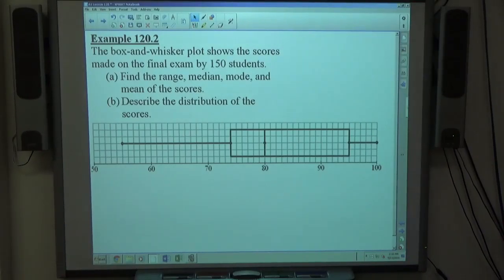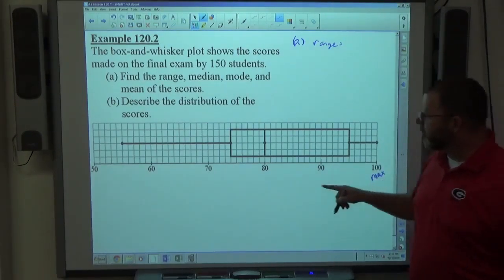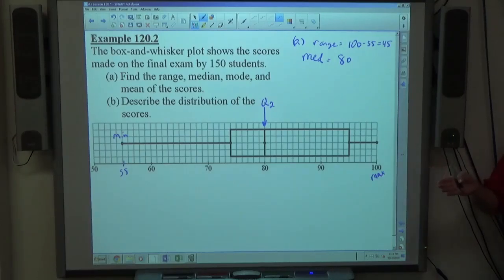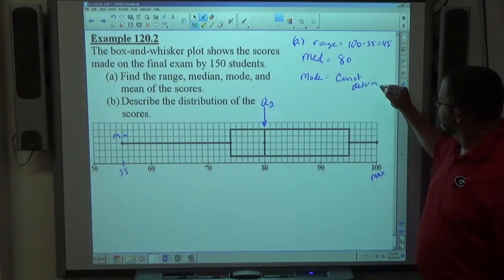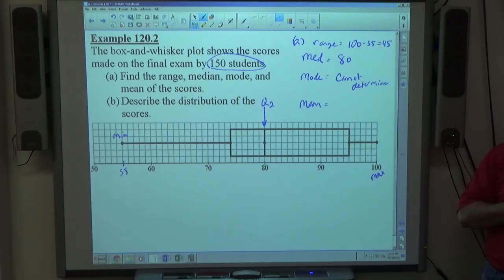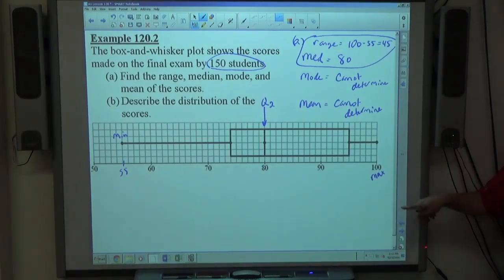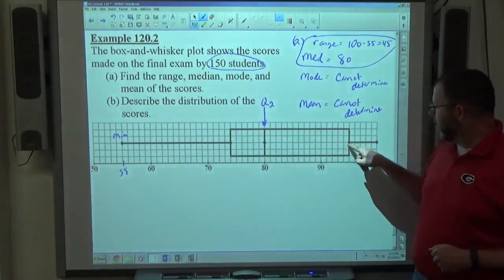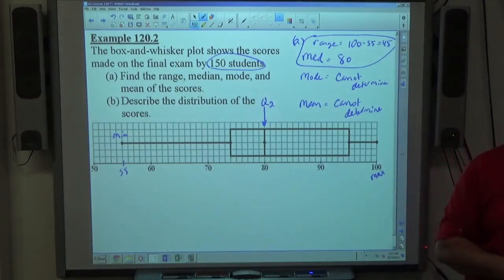Algebra I Example 120.2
Analyze a box and whisker plot.